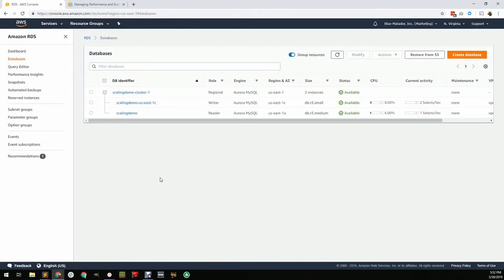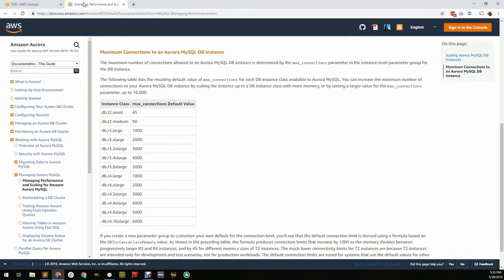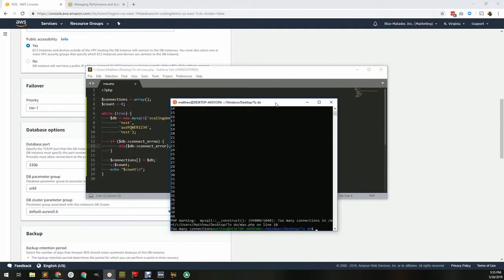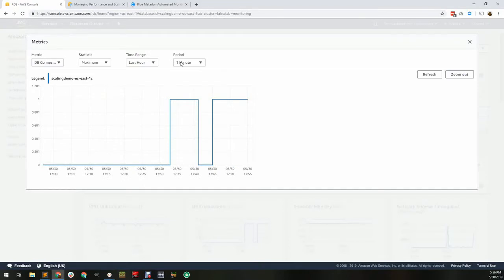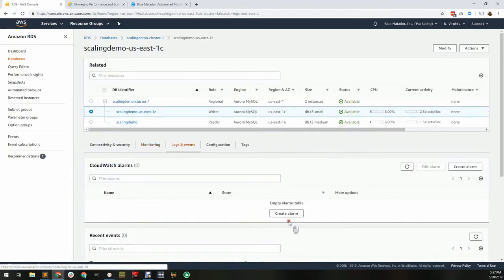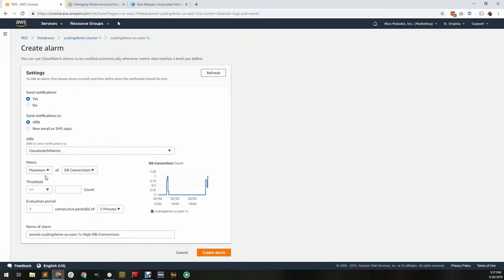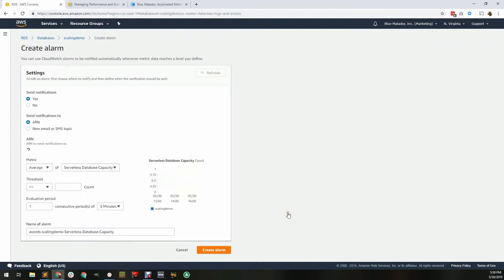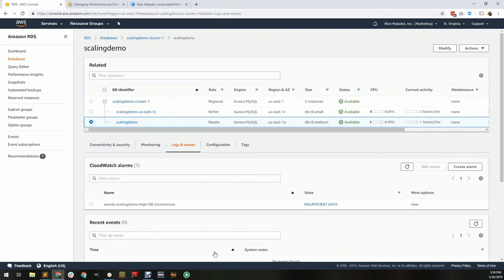When to Scale Up in RDS: DB Connections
In another video we laid out seven critical metrics you should monitor with AWS CloudWatch to know when to scale your database cluster. This video will focus on the first of those metrics, database connections.

Amazon RDS databases have limits on the number of active connections they will allow. It isn't reported by CloudWatch and there's no visual indication on any graph. These connections will come from your application, cron jobs, or database admins. When the maximum number of connections has been reached all new connection requests are rejected. You'll be able to see the database connections in CloudWatch, but there is no indication of any limitations on the metric. One way to keep up with the limitation is by setting a CloudWatch alarm. You will need to remember to add this alarm to every server. Also, if you ever change the size of your servers, override the parameter groups to allow more connections, or change the size of your servers you'll need to change the alarms.

A better way to keep up with the limitation is to use Blue Matador. It will manage these types of thresholds for you all with a very quick setup.